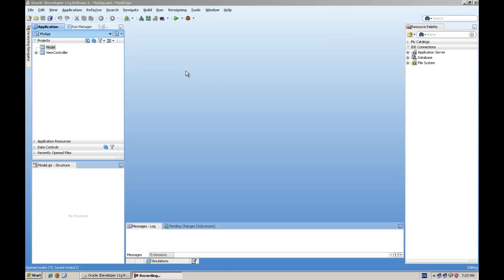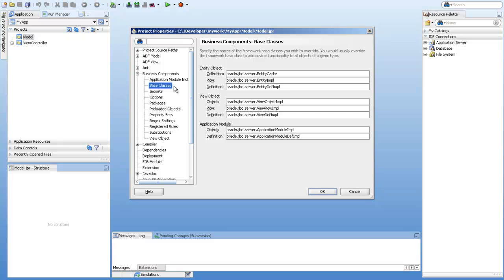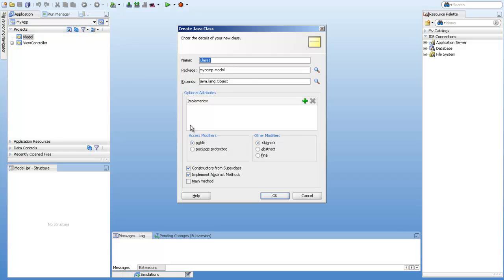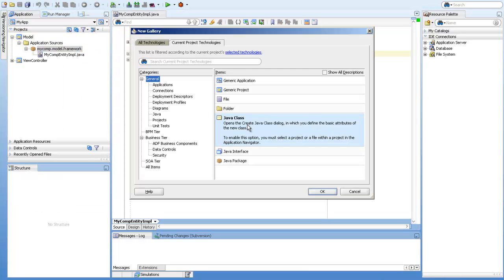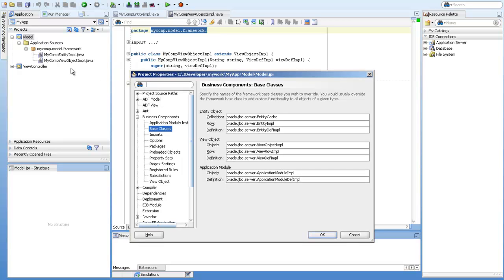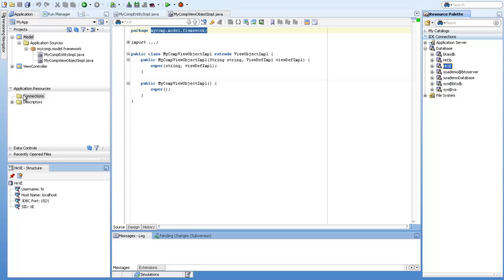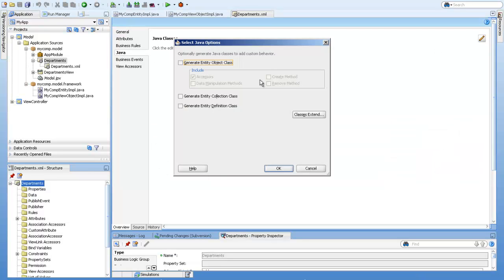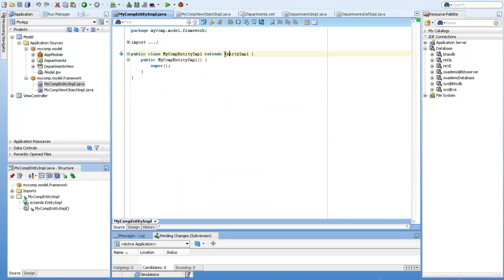Using Framework Buffer Classes in Oracle ADF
This Video demonstrates how to setup your ADF project to use Framework buffer classes in JDeveloper 11g. This generally a best practice to use Buffer classes layer between framework and your code.